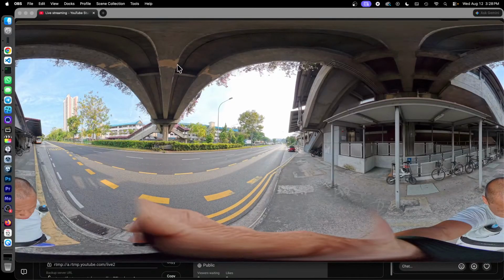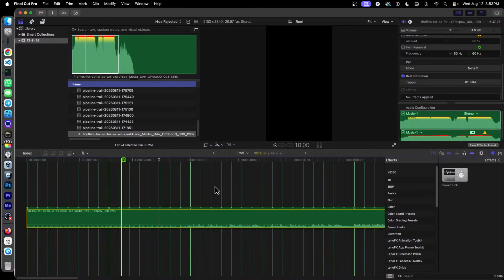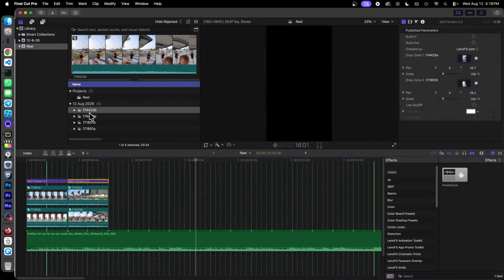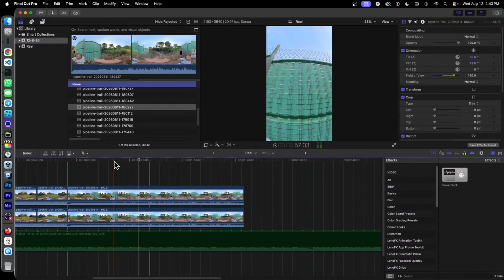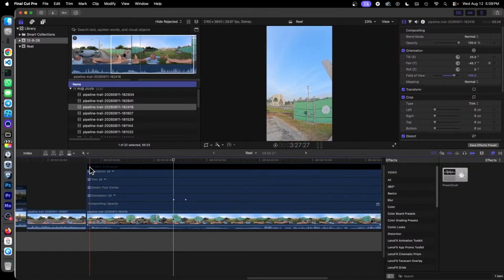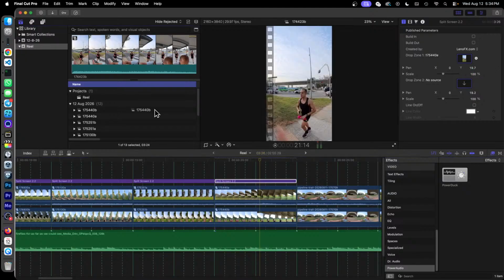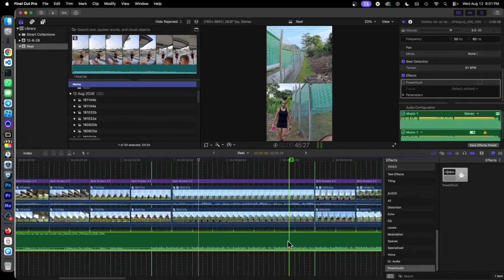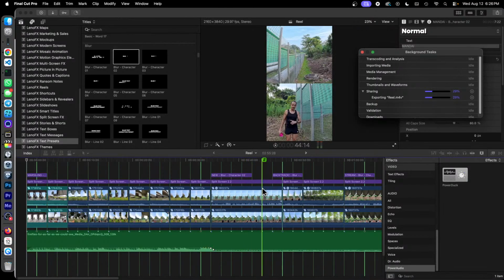[31] Editing the Pipeline Trail video (Insta360 X5 / Final Cut Pro)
- Export the 360-degree videos with Insta360 Studio
- Edit the 360-degree videos with Final Cut Pro
- Reframing 360-degree videos in Final Cut Pro
- LenoFX: Titles and Vertical Stacking
- Create Compound Clips in Vertical Resolution, before dragging to LenoFX
- PowerDuck: Mixing the right Music Loudness vs Dialogue Loudness